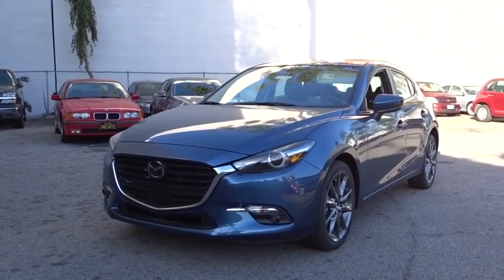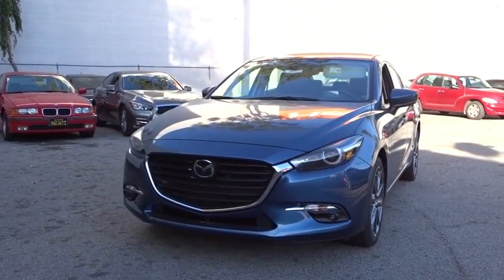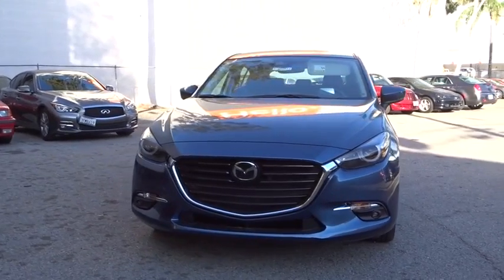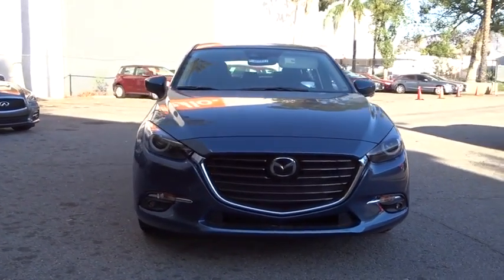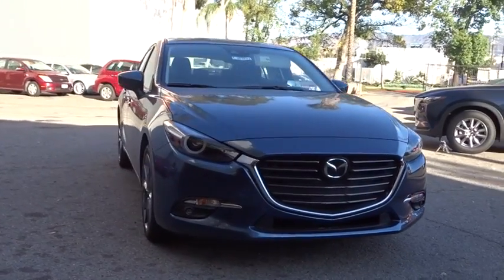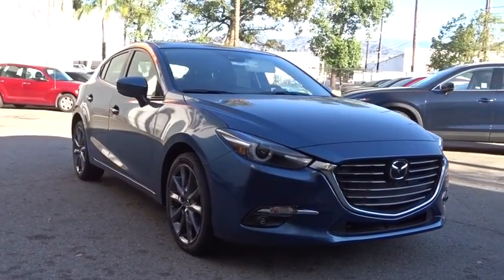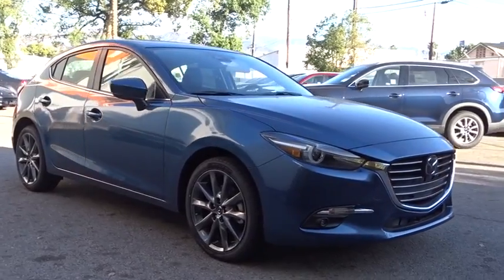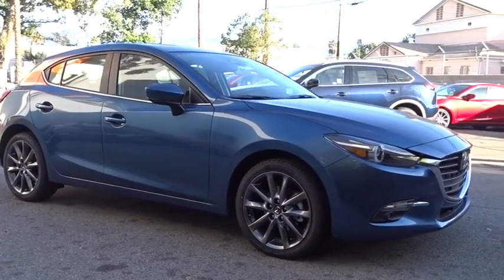2018 Mazda Mazda3 Los Angeles, Cerritos, Van Nuys, Santa Clarita, Culver City, CA 80303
2018 Mazda Mazda3

Star Mazda
1401 S Brand Blvd

Eternal Blue Grand Touring Grand Touring 2.5L 4-Cylinder 26/35mpg
Wheels: 18 x 7.0J Dark Silver Finish Alloy,Variable Heated Reclining Front Bucket Seats,Perforated Leather Seat Trim,Radio: AM/FM/HD Audio System,Premium Equipment Package,Bose 9 Speaker Surround Sound Audio System,Mazda Radar Cruise Control,High Beam Control,Lane Departure Warning System,Lane Departure Warning System w/ Lane Keep Assist,Auto-Dimming Interior Mirror w/HomeLink,Mazda Navigation System,Pivoting Adaptive Front-Lighting System,Smart Brake Support,Heated Steering Wheel,Traffic Sign Recognition,4-Wheel Disc Brakes,9 Speakers,Air Conditioning w/ Pollen Filter,Electronic Stability Control,Front Bucket Seats,Front Center Armrest,Leather Shift Knob,Rear Roofline Spoiler,Tachometer,ABS brakes,Anti-whiplash front head restraints,Automatic temperature control,Brake assist,Bumpers: body-color,Driver door bin,Driver vanity mirror,Dual front impact airbags,Dual front side impact airbags,Emergency communication system,Four wheel independent suspension,Front anti-roll bar,Dual-zone Automatic Climate Control w/ Pollen Filter,LED Fog Lights,Front reading lights,Fully automatic headlights,Heated door mirrors,Heated Front Seats w/ 3-Level Adjustment,Illuminated entry,Low tire pressure warning,Occupant sensing airbag,Outside temperature display,Overhead airbag,Overhead console,Panic alarm,Passenger door bin,Passenger vanity mirror,Power door mirrors,6-Way Power-Adjustable Driver's Seat w/ Power Adjustable Lumbar Support,Power Sliding-Glass Moonroof w/ One-Touch Open Feature and Interior Sunshade,Power steering,Power windows,Radio data system,Rain sensing wipers,Rear anti-roll bar,Rear seat center armrest,Rear window defroster,Rear window wiper,Remote keyless entry,Speed control,Speed-sensing steering,Split folding rear seat,Steering wheel mounted audio controls,Telescoping steering wheel,Tilt steering wheel,Traction control,Trip computer,Turn signal indicator mirrors,Variably intermittent wipers,Front beverage holders,Blind Spot Sensor,Sirius Satellite XMRadio,Exterior Parking Camera Rear